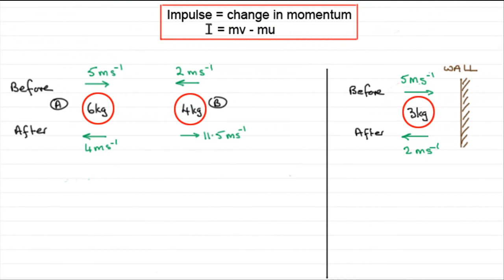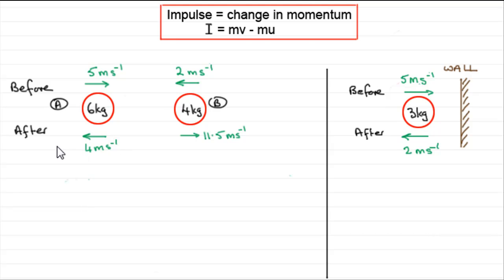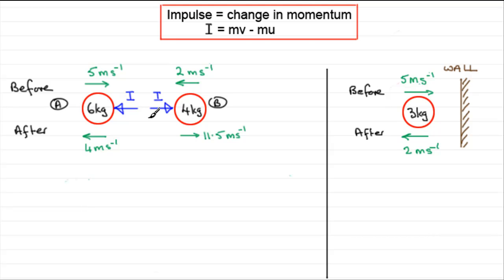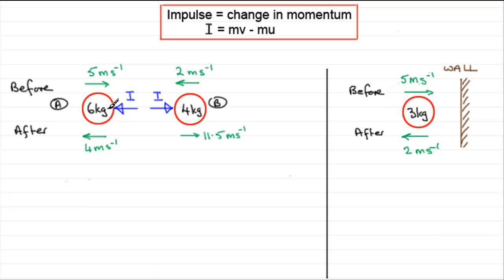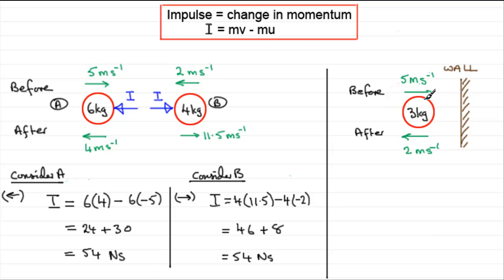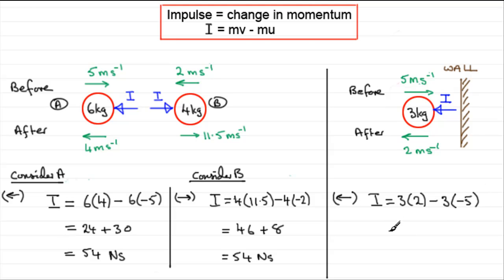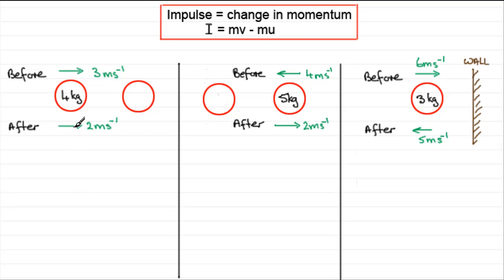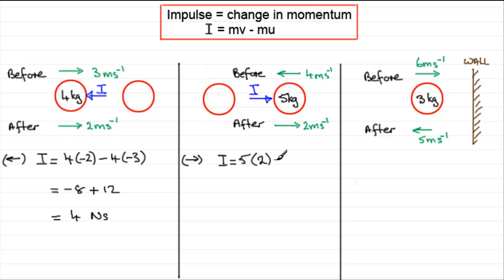Collisions : Impulse between two particles and a wall : ExamSolutions